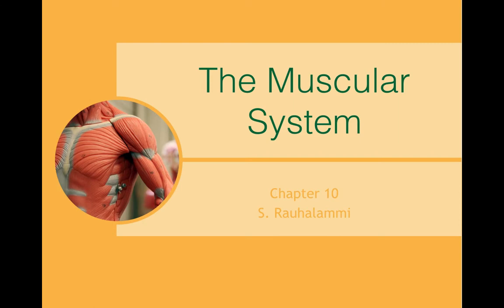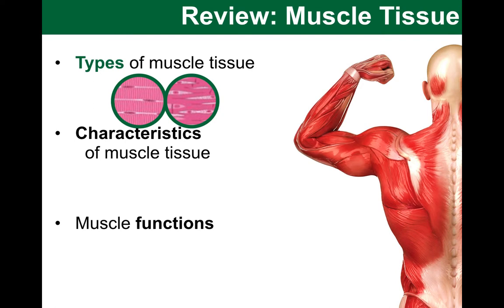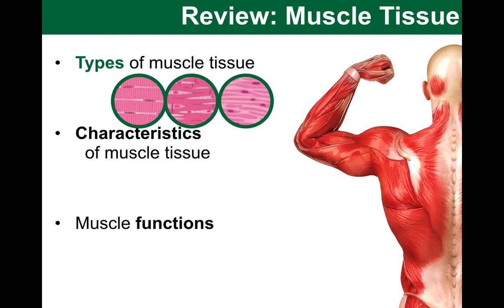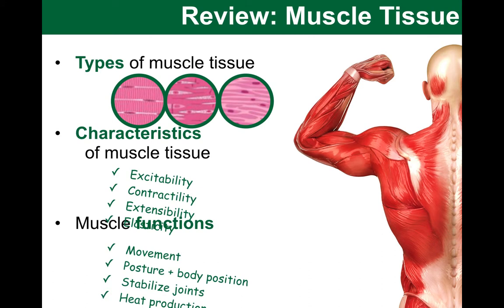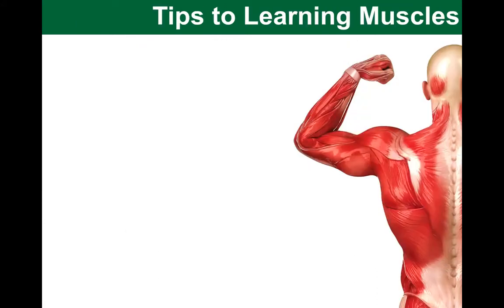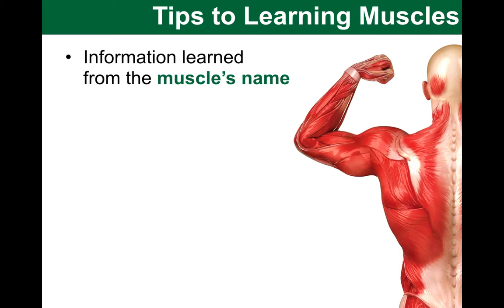BIO201 online / Chapter 10 (part A): Introduction to Studying Muscles of the Body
This video starts with a brief revision of the muscle tissue types, characteristics, and functions. Then, we will consider why it is important for you to learn the main skeletal muscles of the human body. I will provide some tips and tricks to studying them.